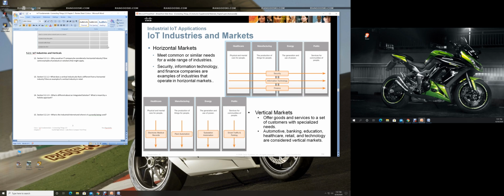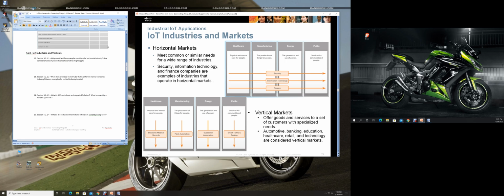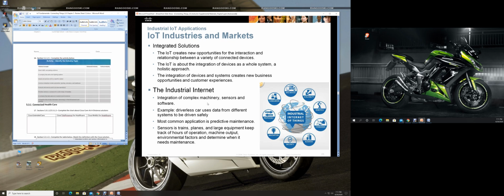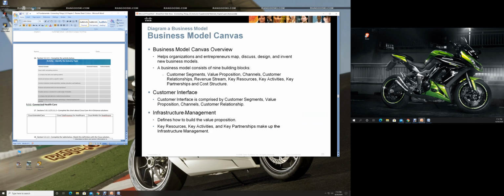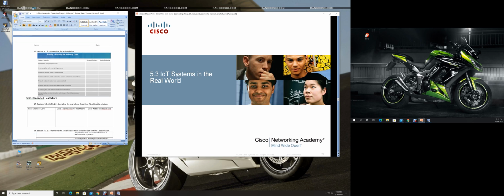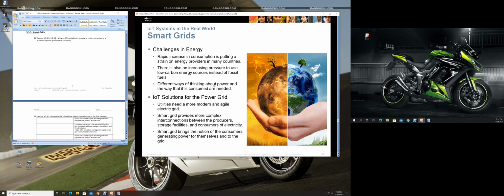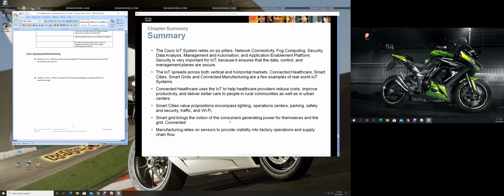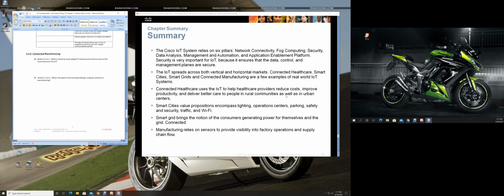Chapter 5 2 & 5 3 lecture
This is a lecture about the topics in section 5.2 and 5.3